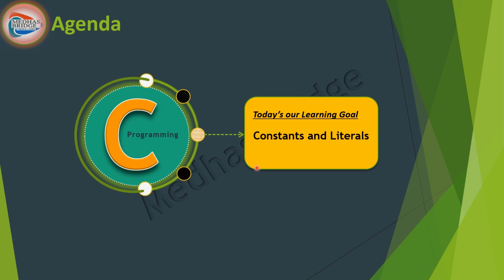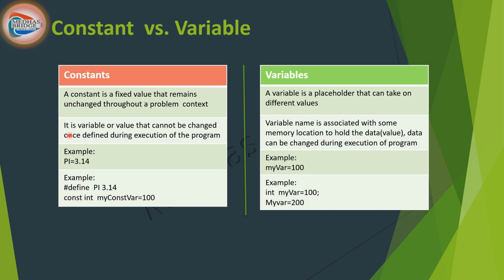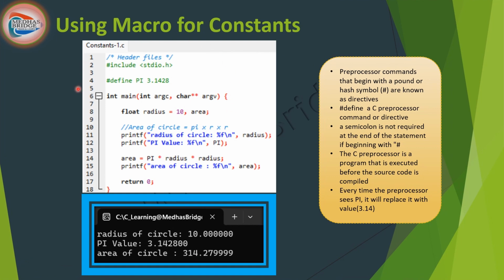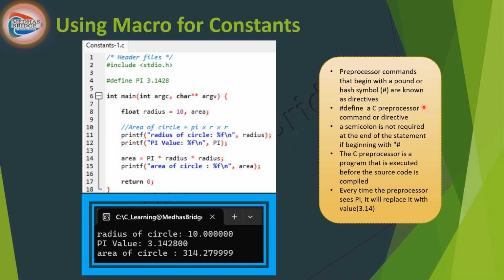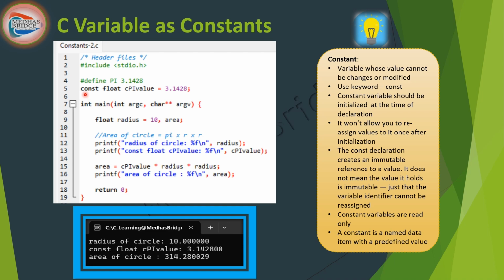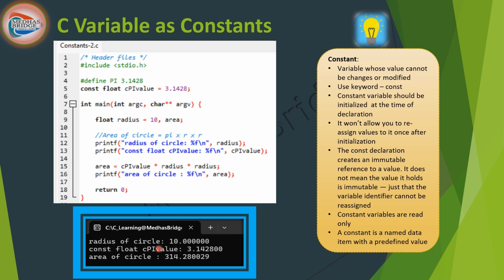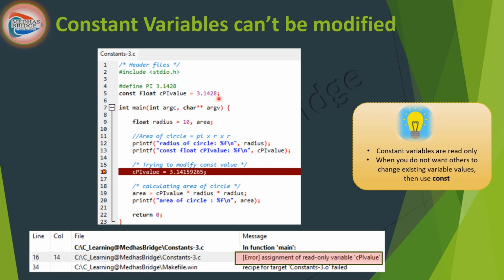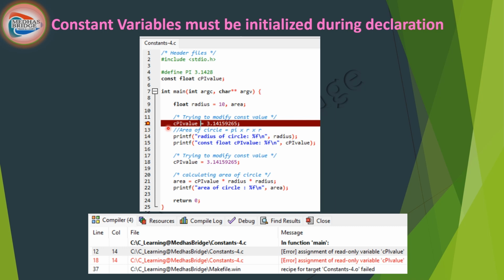Let's Learn C: #23. C - Constants and Literals